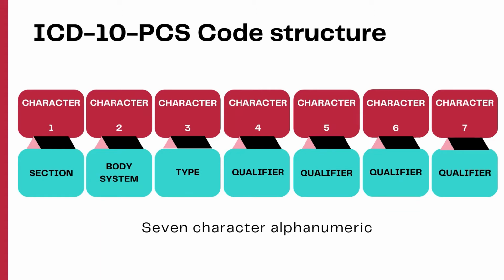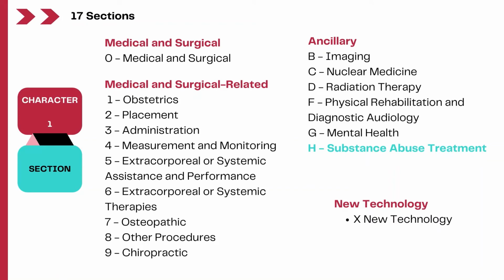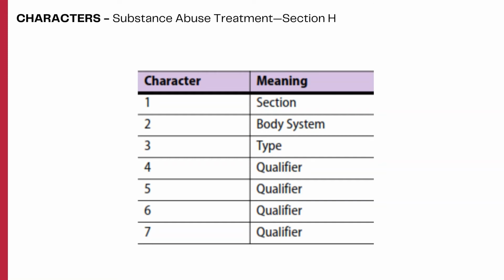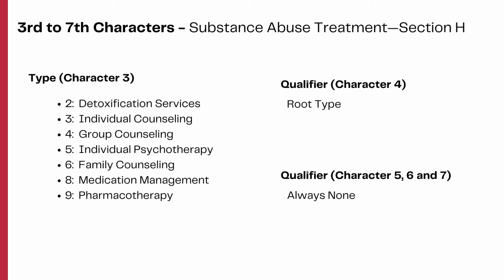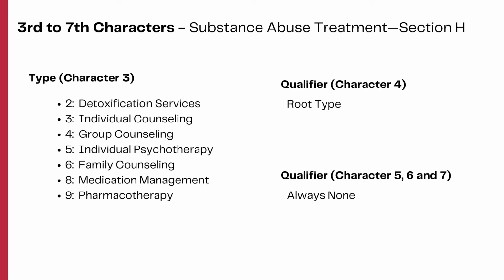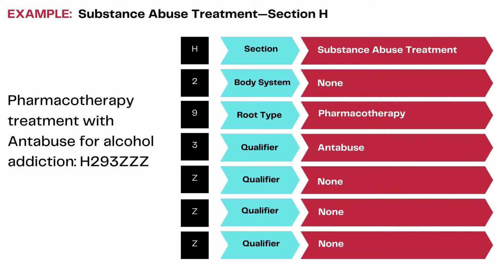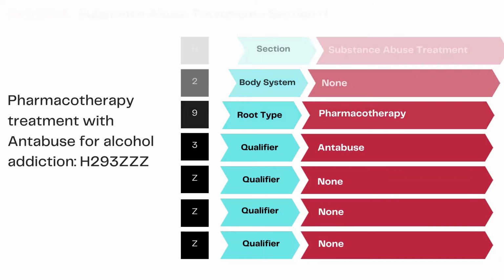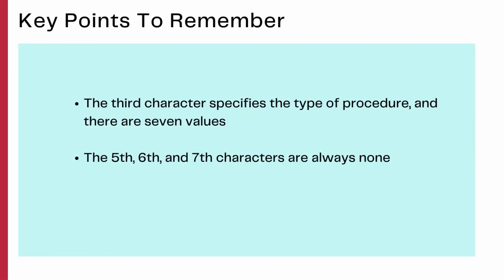Inpatient Coding Training Series: ICD-10-PCS - Part 18_Character 1 - Substance Abuse Treatment (H)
1.  Coding inpatient Procedures using ICD-10-PCS.
2.  Diagnostic Related Groups - IP-DRG
3.  Inpatient Prospective Payment System
4.  Hospital Coding Concepts
5.  Hospital Outpatient Prospective Payment System
6.  Inpatient Guidelines for Coding
7.  Inpatient procedure coding

THIS VIDEO is PART 16 of Inpatient Coding Series.  You will learn about the first character - Mental Health (G) Section of the ICD-10-PCS Codes.  Learning to code from ICD-10-PCS is an essential component for coders preparing for the CCS certification.

1.  ICD-10-PCS Sections.
2.  ICD-10-PCS Root Operations.
3.  ICD-10-PCS Conventions & Guidelines.
4.  CPT Coding from the Coding Manual/Book.
5.  CPT Coding Concepts (Series of Coding guidance by Chapters).
6.  ICD-10-CM Coding from the Coding Manual/Book.
7.  ICD-10-CM Conventions & General Coding Guidelines.
8.  ICD-10-CM Chapter Specific Guidelines.
9.  Inpatient and Outpatient Guidelines for Reporting.
10.  IPPS, OPPS, and APCs

Video Chapters:
00:00 Intro
00:34 About The Video & Me
01:23 Learning Objectives
02:30 Principles - Substance Abuse Treatment (H)
06:20 Coding Example
07:20 Key Points To Remember